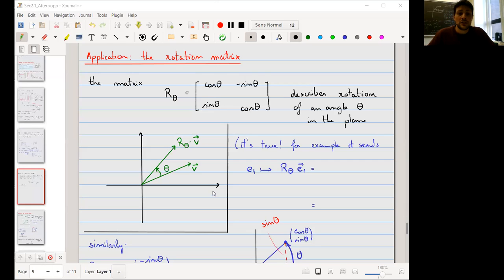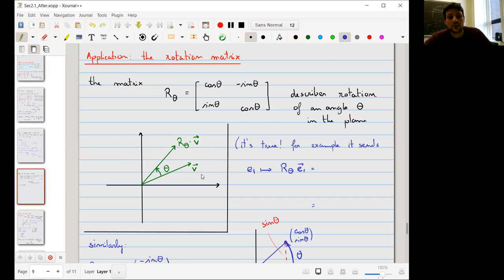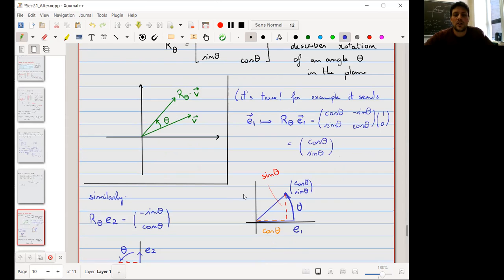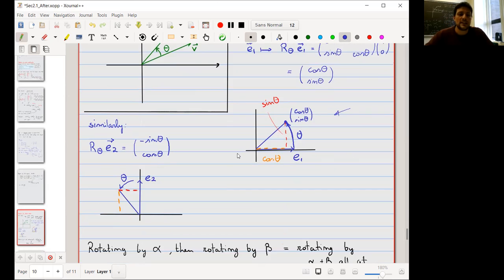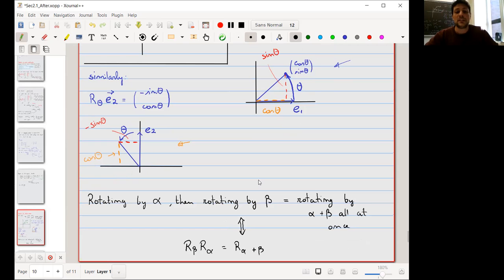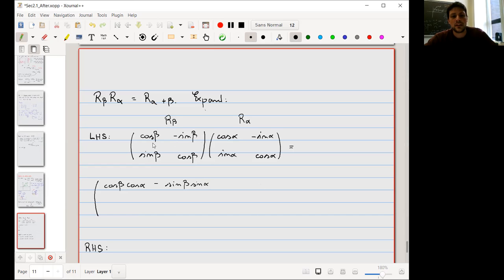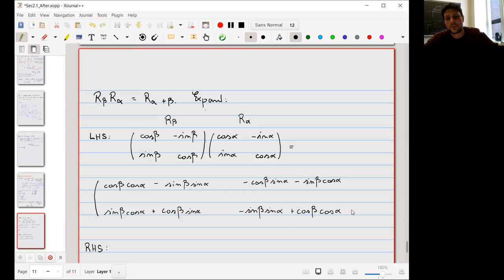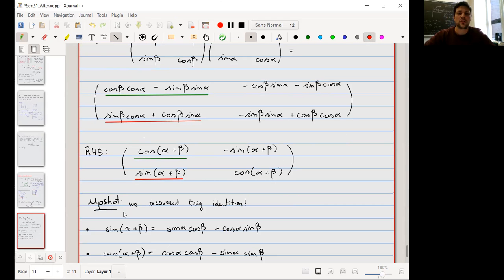2.1_3_RotationMatrix